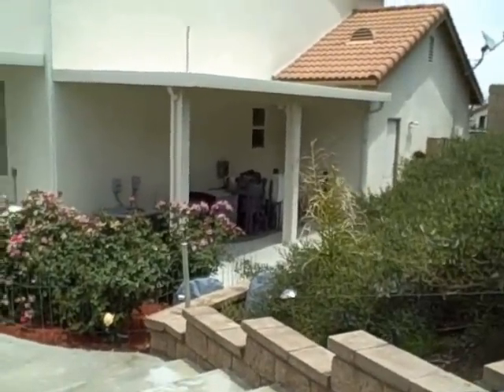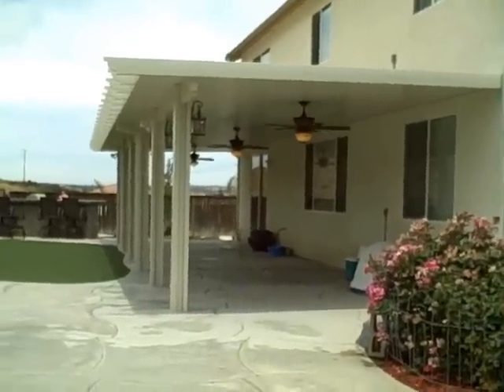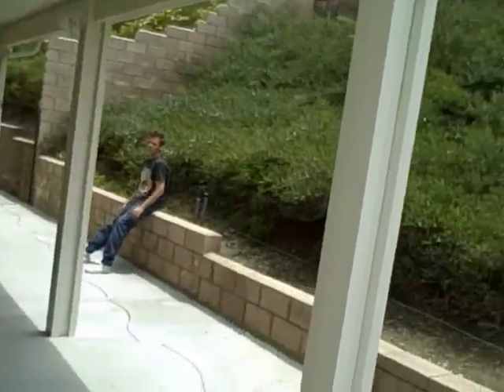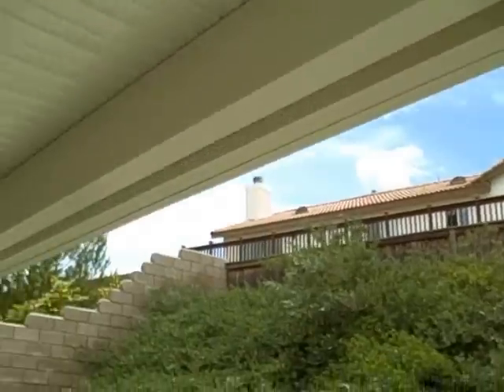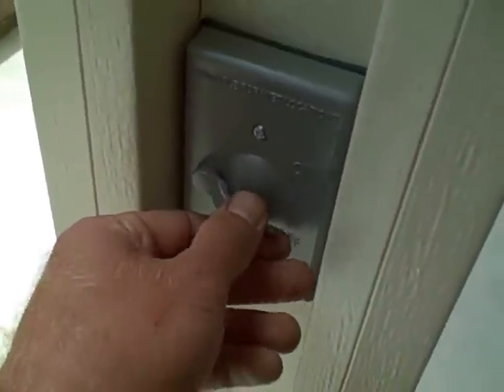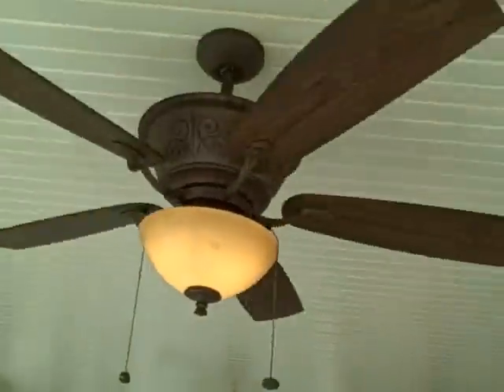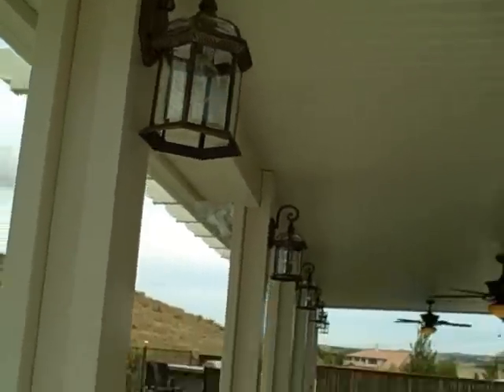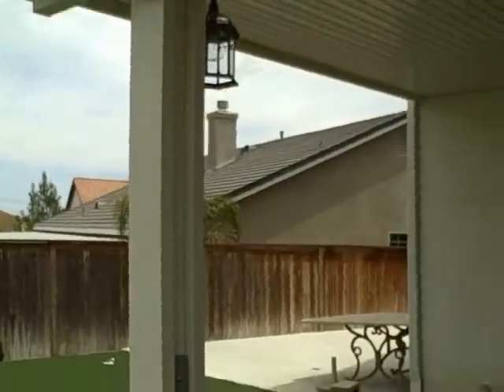Elegant All the Bells and Whistles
The is a patio built by Nathan Abeel through Elegant Alumawood Covers. The fan is an aluminum cover with fans, lights, and switchs installed. Google Classic Alumawood Covers to see more pictures or request an estimate. Old Patio built by Elegant Patios.